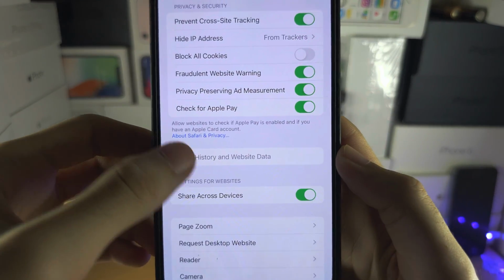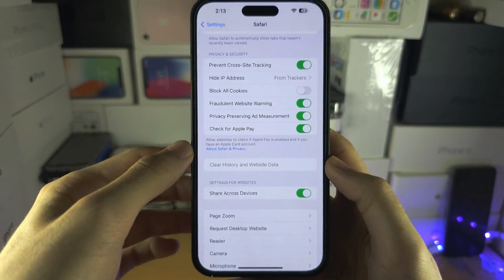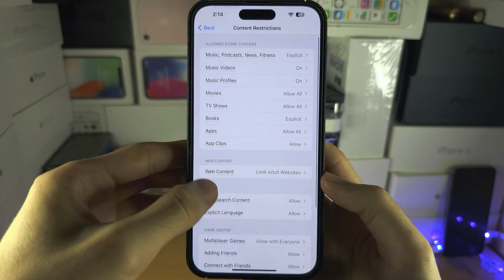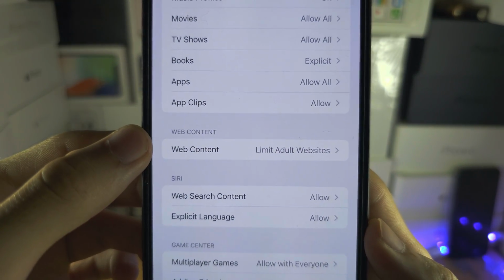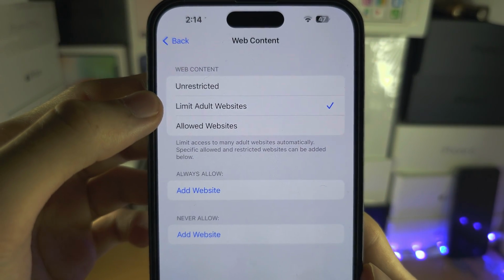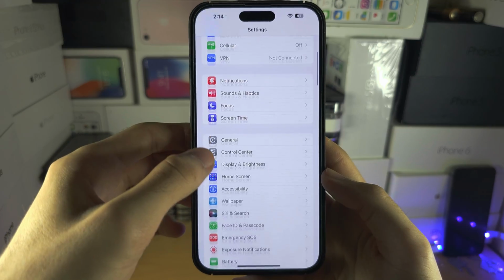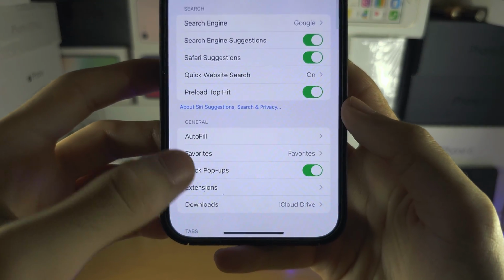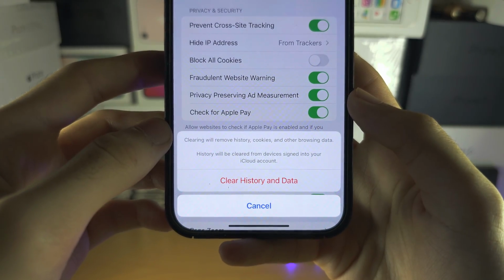Clear History NOT Working/Greyed Out in Safari? (SOLVED)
Learn how to fix clear history not woring on Safari, or the clear history option is greyed out. This tutorial applies to both iPhone and iPad.